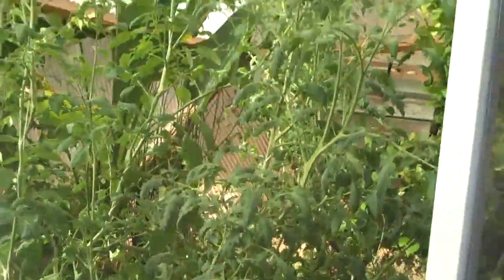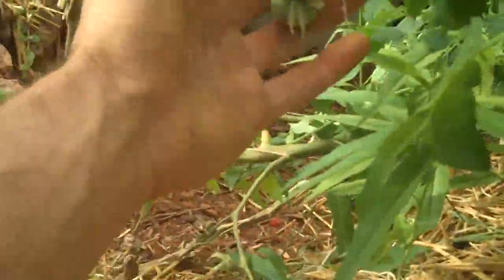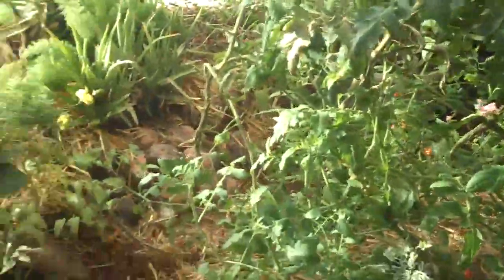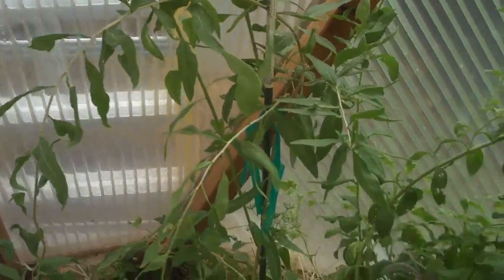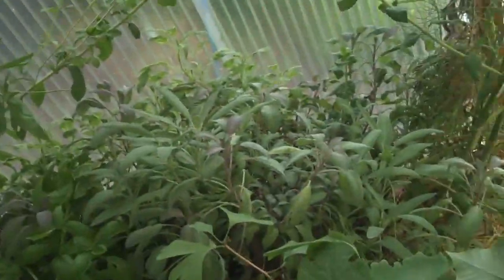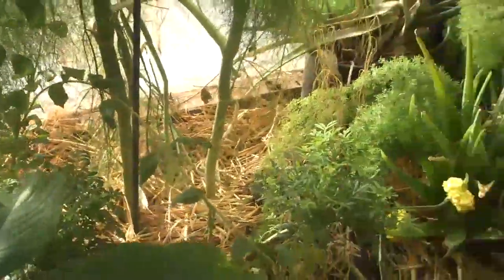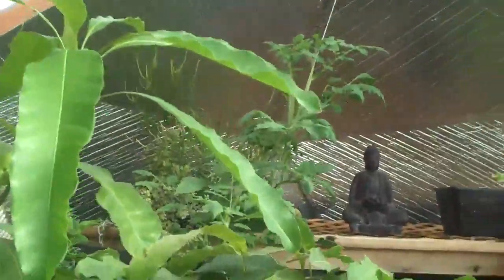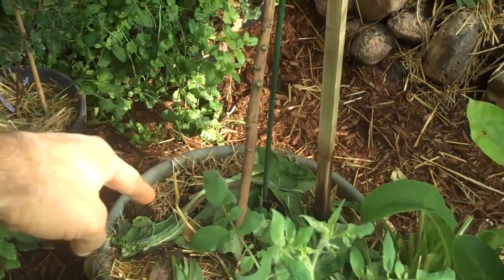RawUtah's Growing Dome Summer 2010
The is the August 2010 update from the Growing Dome.  The tomatoes are old..and nearing the end of their time in the Dome.  Just introduced Goji, White Sage, Valerian...and CACAO is on the horizon!!  Shifting things over to more perennial herbs and plants.

FOR THE PEE TECHNIQUE - CHECK THIS VIDEO OUT
Permaculture with Andrew Faust 5: Waste Management